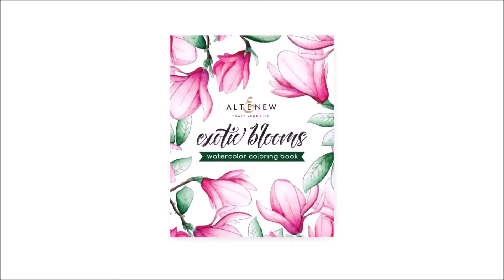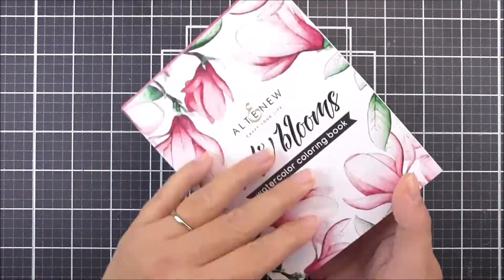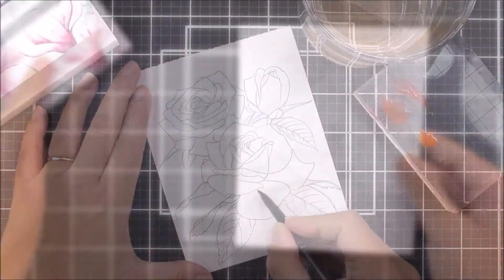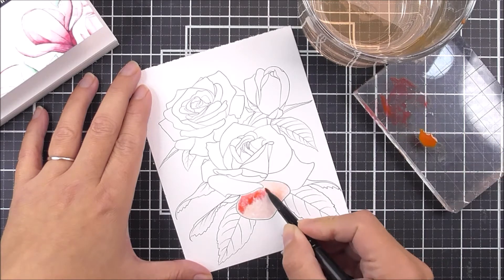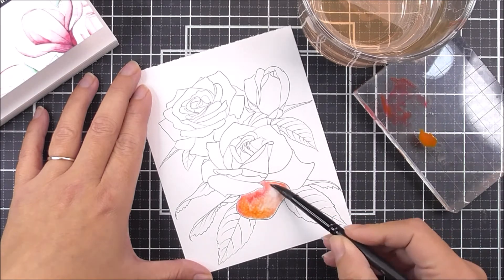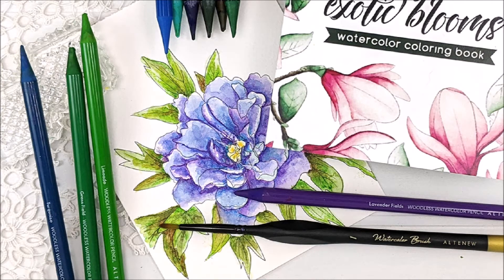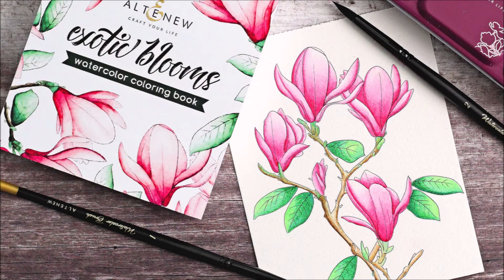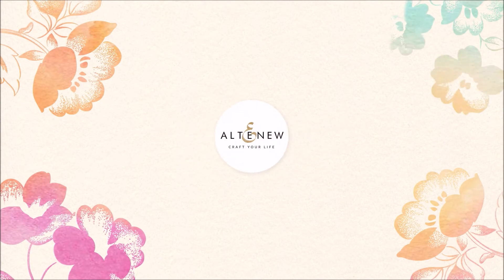Exotic Blooms Watercolor Coloring Book - Intro Video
Watercoloring just got a whole lot more fun! Make way for a brand-new, specially-designed Altenew original product - our Exotic Blooms Watercolor Coloring Book.

Just like our first-ever Watercolor Coloring Book, this gorgeous watercolor coloring book features beautiful compositions of exotic flowers. The coloring book is 4.25" x 5.5" in size, therefore making it extremely fun and easy for you to color it and transfer onto a project. Each flower composition comes in both black and gray outlines. Coloring on the light gray outlined images will give you a no-line watercolor look, while coloring on the black print will give you a stamped look.